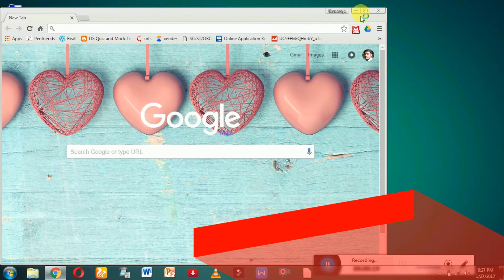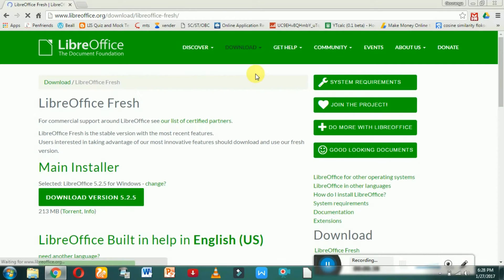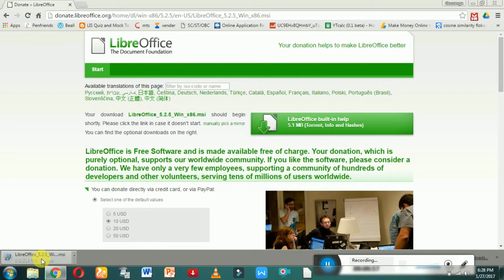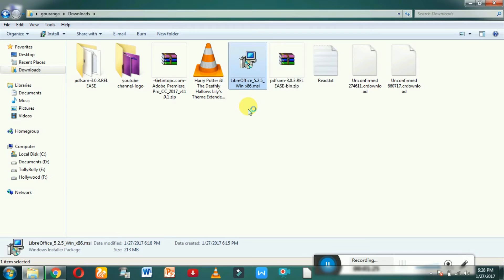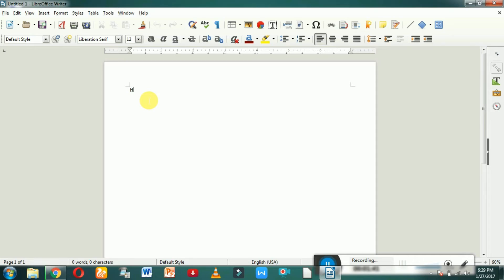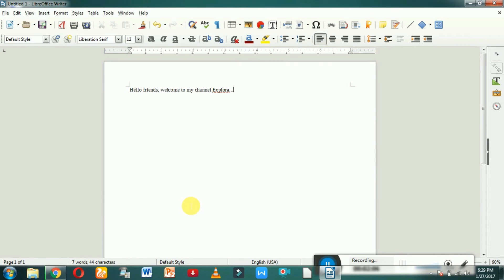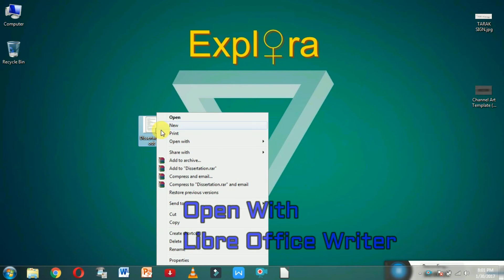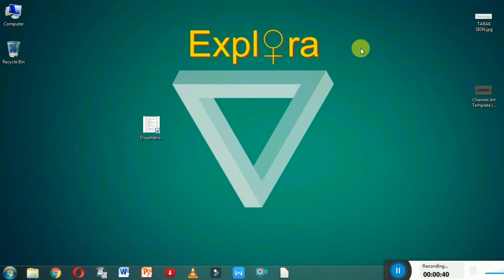How to run Libre Office in Windows 7, 8, 10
LibreOffice is community-driven and developed software, and is a project of the not-for-profit organization, The Document Foundation. LibreOffice is free and open source software, originally based on OpenOffice.org (commonly known as OpenOffice), and is the most actively developed OpenOffice.org successor project.

LibreOffice is developed by users who, just like you, believe in the principles of Free Software and in sharing their work with the world in non-restrictive ways. At the core of these principles are the four essential freedoms and the tenets of The Document Foundation's Next Decade Manifesto [PDF].

We believe that users should have the freedom to run, copy, distribute, study, change and improve the software that we distribute. While we do offer no-cost downloads of the LibreOffice suite of programs, Free Software is first and foremost a matter of liberty, not price. We campaign for these freedoms because we believe that everyone deserves them.

We seek to eliminate the digital divide and empower all as full citizens, support the preservation of mother tongues, and avoid proprietary software and format lock-in. We work to attain our goals by

providing unfettered access to our office productivity tools at no cost
encouraging the translation, documentation, and support of our software in one's own language
promoting and actively participating in the creation and development of open standards and Free Software via open and transparent peer-review processes
Though the members of our community hail from many different backgrounds, we all value personal choice and transparency, which translates practically into wider compatibility, more utility, and no end-user lock-in to a single product. We believe that Free Software can provide better quality, higher reliability, increased security, and greater flexibility than proprietary alternatives.

The community behind LibreOffice is the heart of the project, without which we would not have the resources to continue developing our software. The passion and drive that every individual brings to the community results in collaborative development that often exceeds our own expectations. With dozens of different but essential roles in the project, we invite everyone to join us in our work and help us to make LibreOffice known and accessible to all.

The statutes of The Document Foundation, developed by our own community members, guide the way we work and encourage new members to contribute in a way which benefits both the whole community as well as themselves. Through the use of copyleft licenses such as the GNU Lesser General Public License, Mozilla Public License, and Creative Commons Attribution-ShareAlike License, we commit to protecting your rights as developers and content creators.